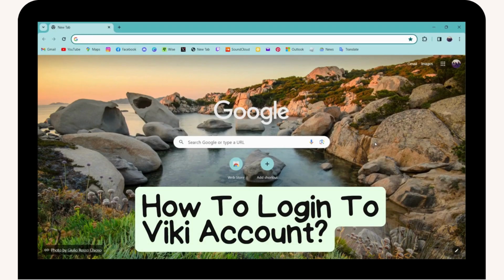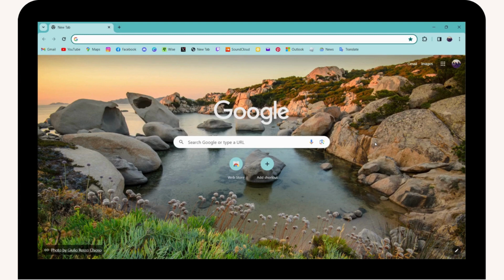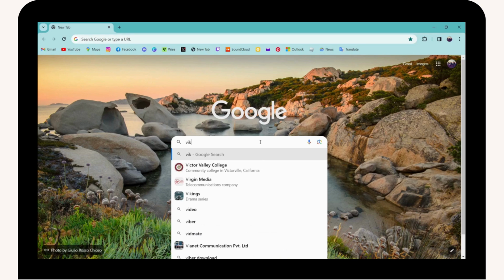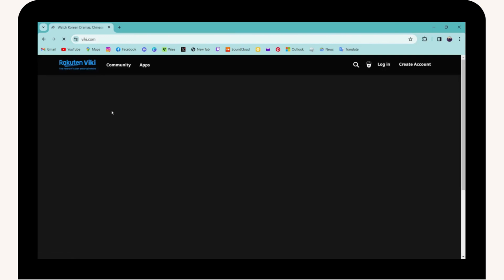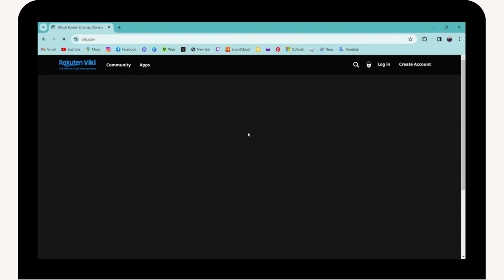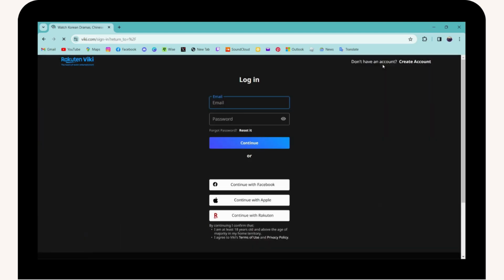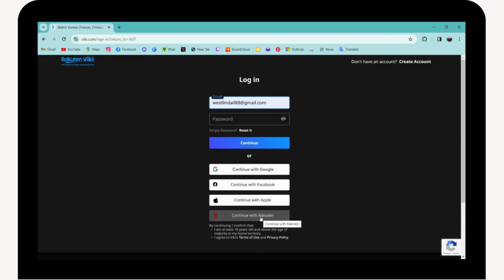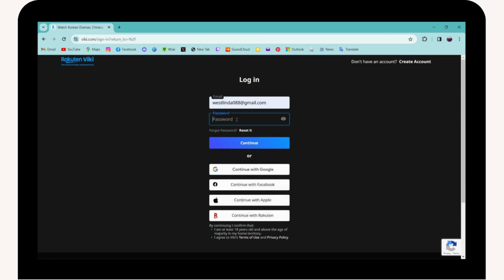How To Login To Viki Account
Welcome to NetSavants, your go-to source for tech insights! In this tutorial, we'll walk you through the steps on how to login to your Viki account. Whether you're a K-drama enthusiast or a fan of international content, Viki is the platform for you. Learn the easy and secure way to access your Viki account and unlock a world of captivating entertainment. Follow our guide for a seamless login experience!